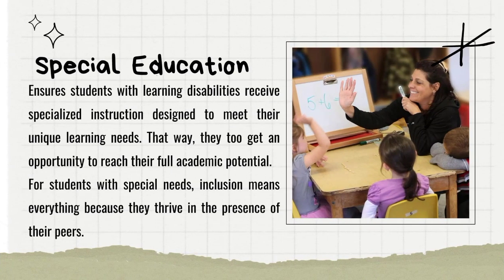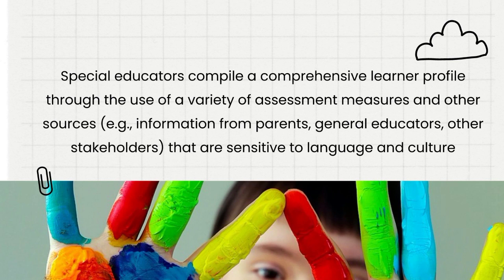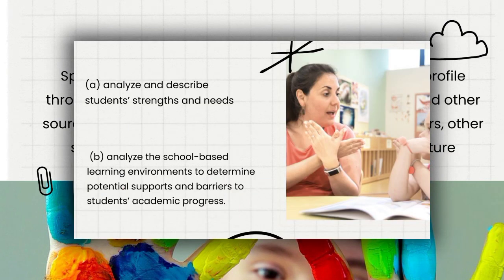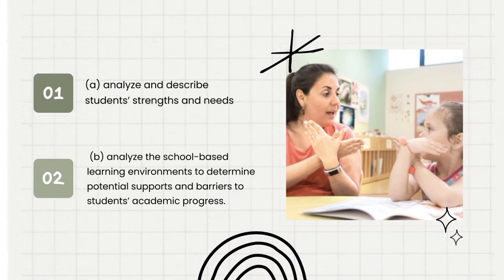4.Importance of Assessment (Group 1)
Group 1 4th wave report about the Importance of Assessment.